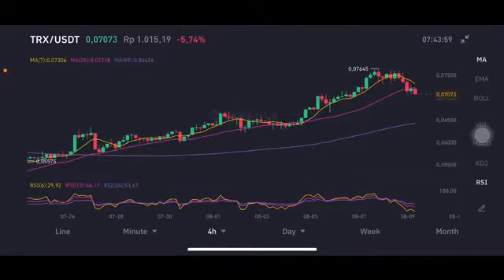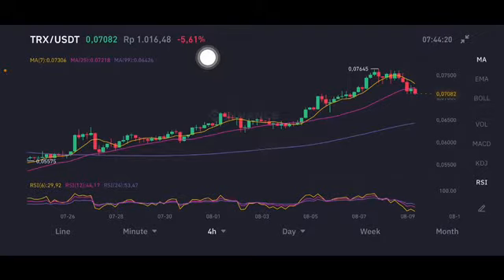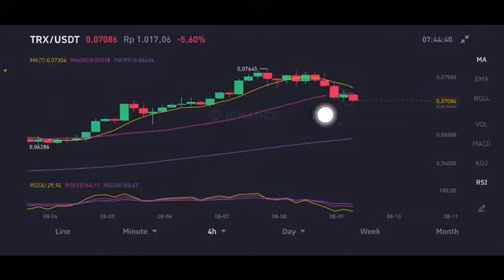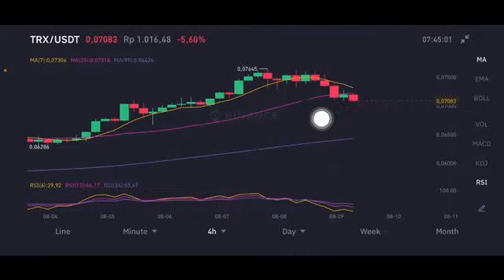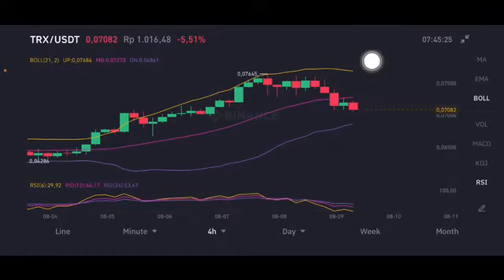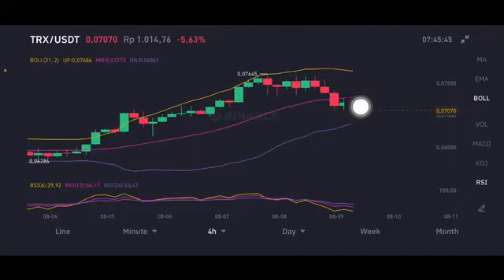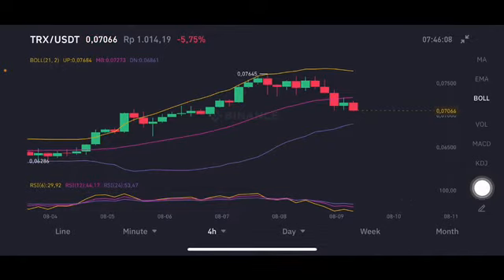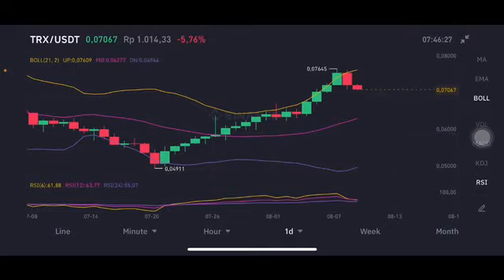TRON PRICE PREDICTION 2021 | TRX PRICE PREDICTION | TRON TRX PRICE ANALYSIS | TRON BITTORENT TRX